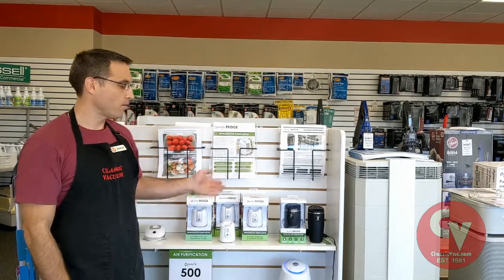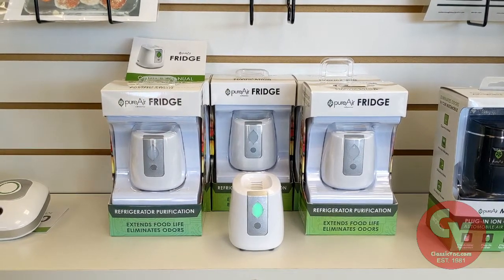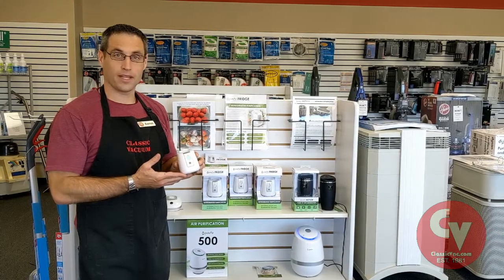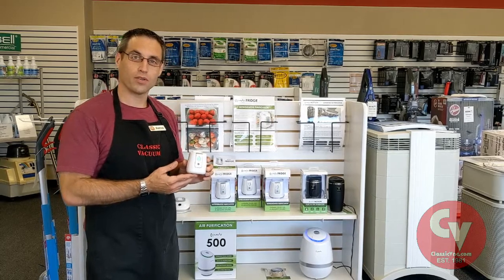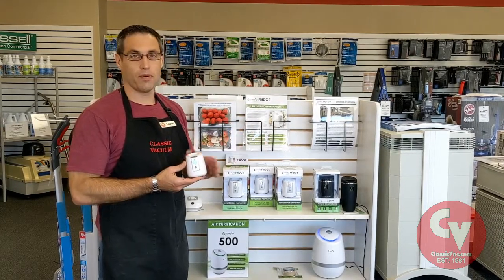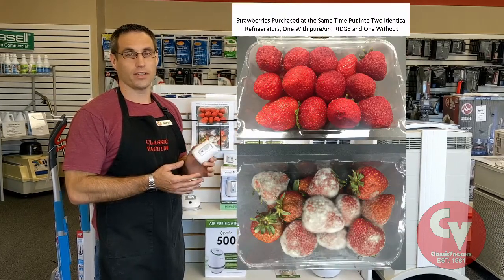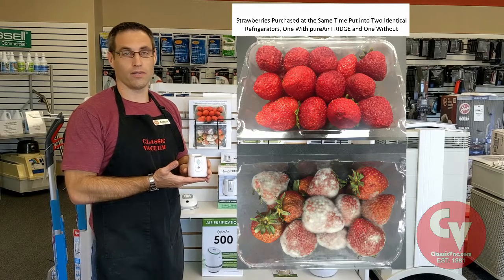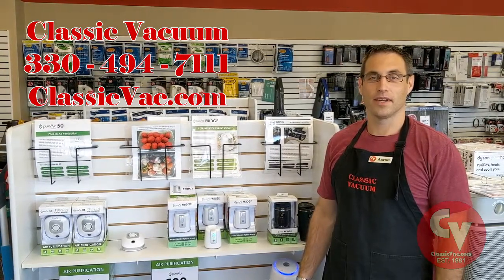GreenTech pureAir FRIDGE Refrigerator Purification from Classic Vacuum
Aaron talks about the pureAir FREIDGE Refrigerator Purifier by GreenTech. This cool little device saves your food and and you.

ClassicVacuum.com
ClassicVacuum